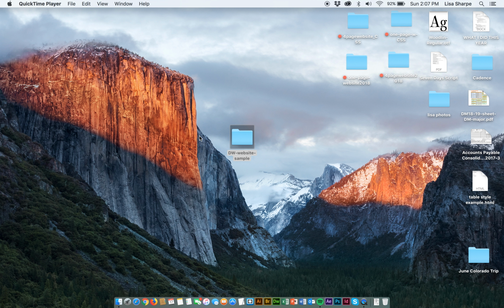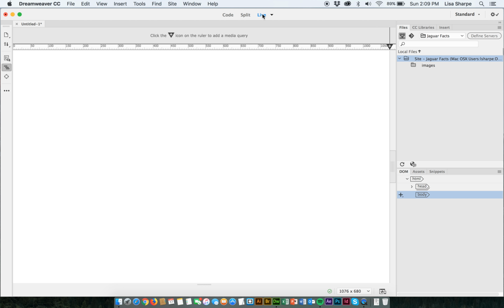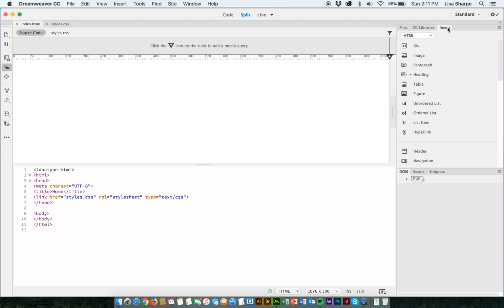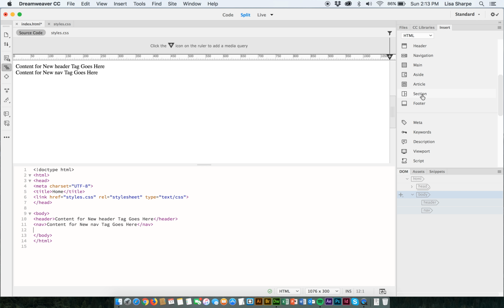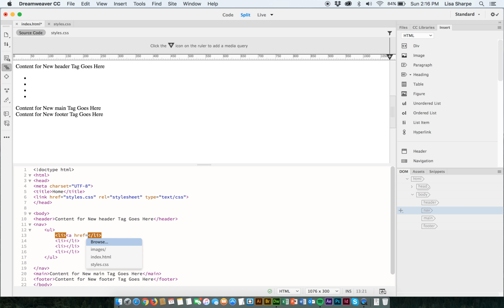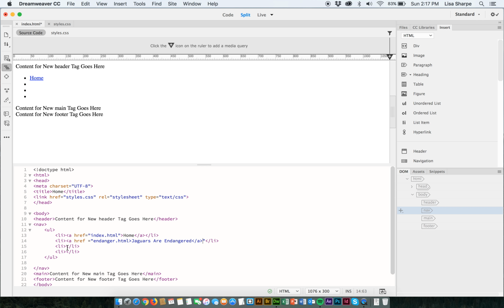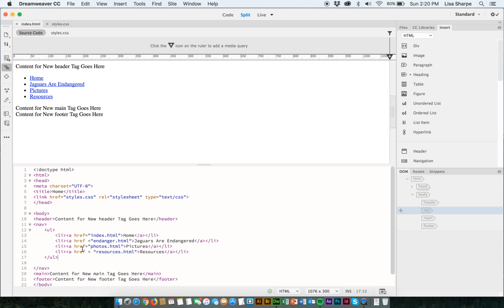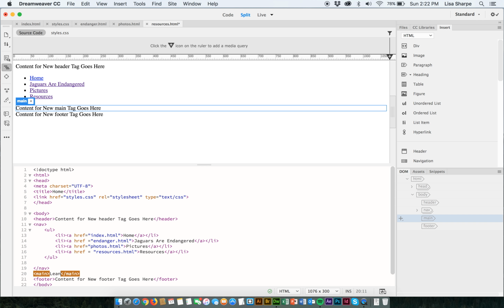Dreamweaver Part 1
Intro to Dreamweaver CC 2018, setting up your site, creating a page template, linking CSS.